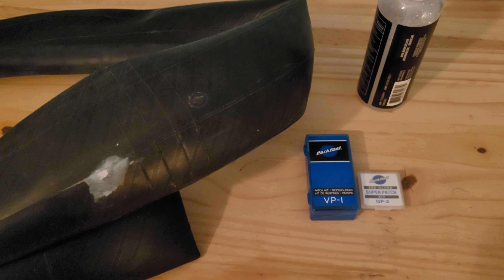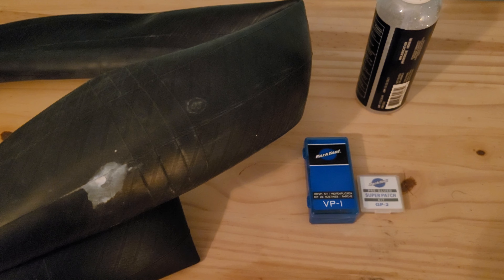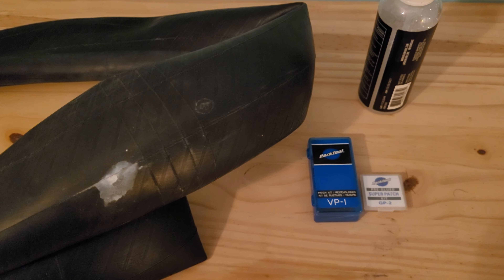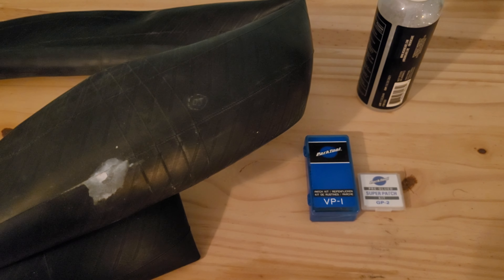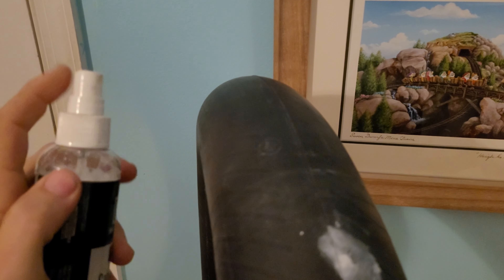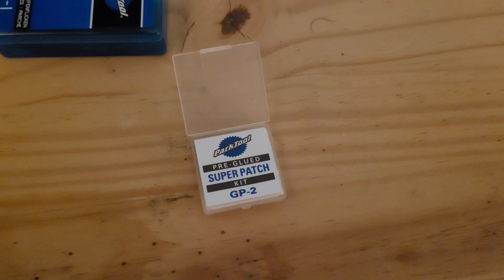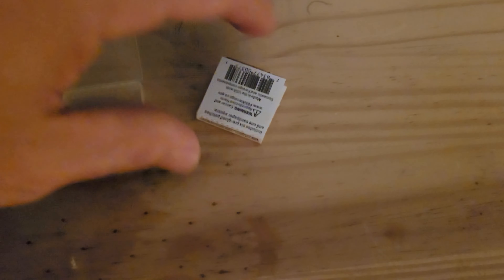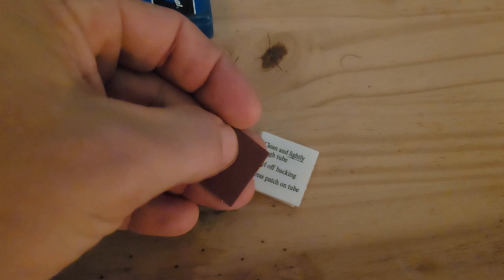How to Patch a Bicycle Tube in Under 2 Minutes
Quick video showing how to patch a bicycle tube. Any patch kit will work and some have extra steps involved. I chose the most common and simple way to patch a bicycle innertube. Hope this is helpful and hope you have a great day!